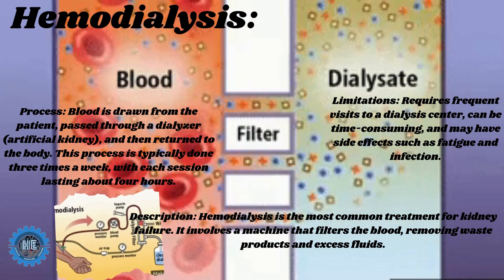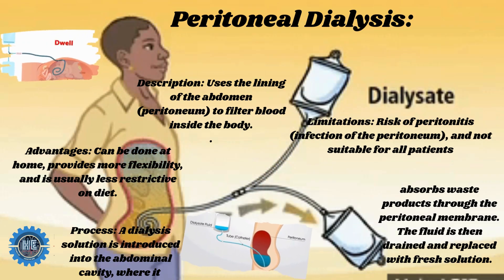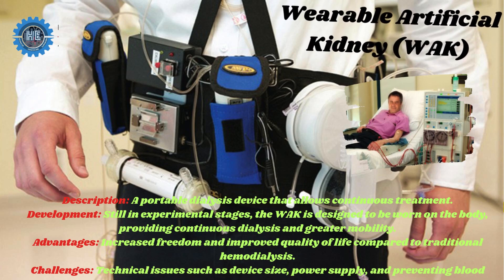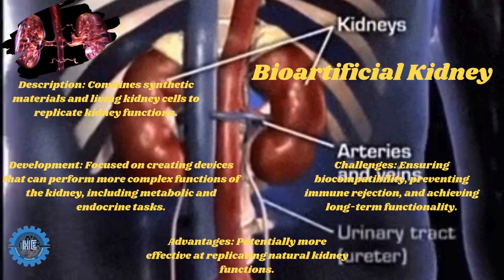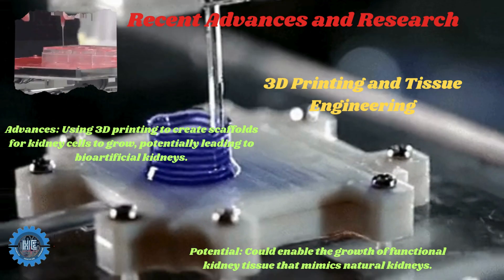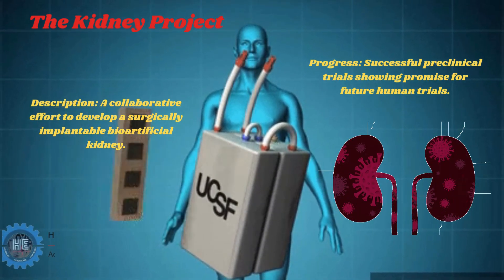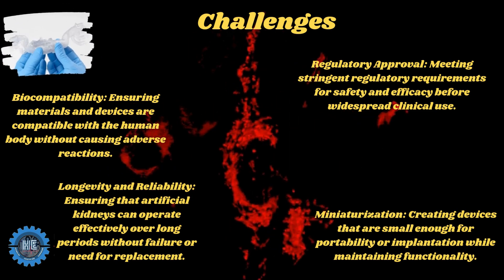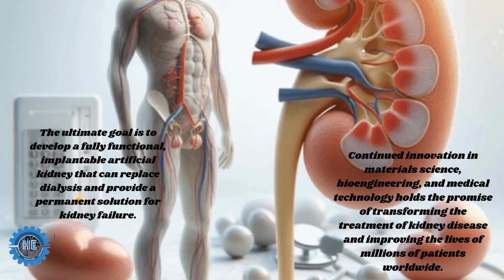Artificial Kidney Implant: A Game-Changer in Medicine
Hi Viewers,

Let's learn about this trending topic of Artificial Kidney Implants: A Game-Changer in Medicine.

Welcome to the Healthcare Engineering Social Media Platforms. Please follow us on these platforms to get our amazing updates, support & collaborations for the healthcare students & professionals!:-